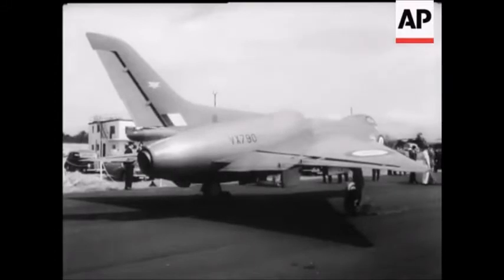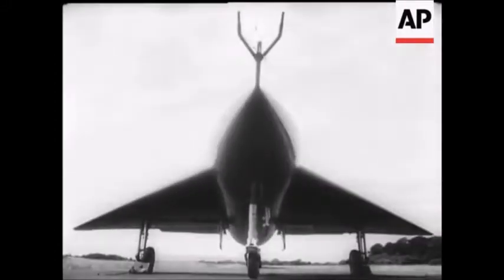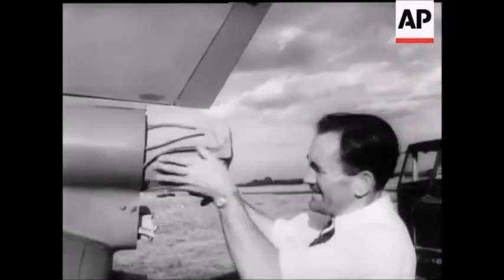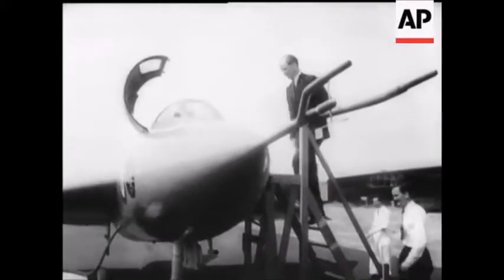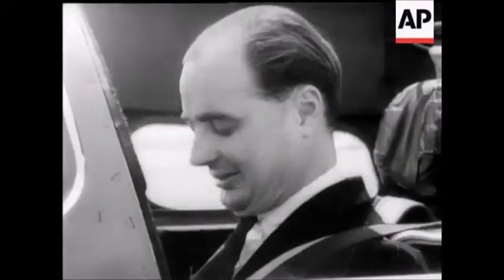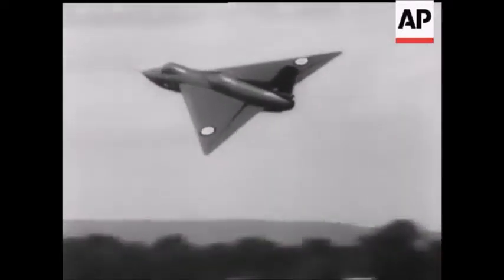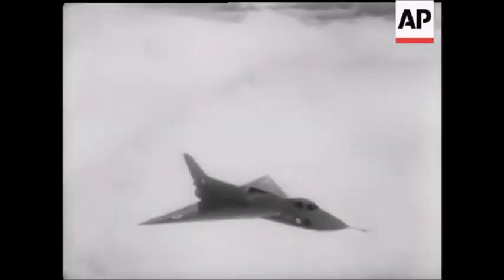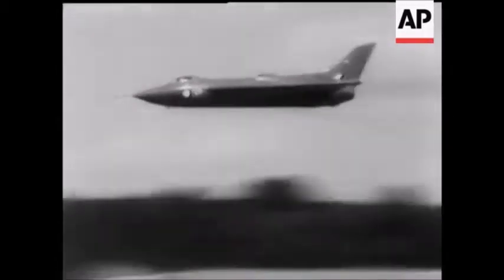Avro 707B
The Avro 707 (also known as Type 707) is a British experimental aircraft built to test the tailless thick delta wing configuration chosen for the Avro 698 jet bomber, later named the Vulcan. In particular, the low-speed characteristics of such aircraft were not well known at the time. Aerodynamically, it was a one-third scale version of the Vulcan.

video AP/British Movietone